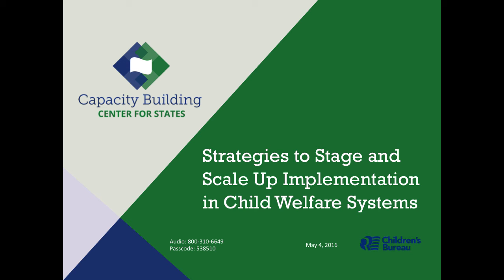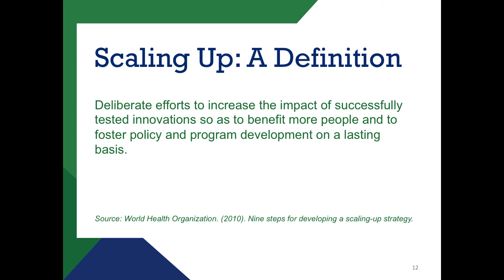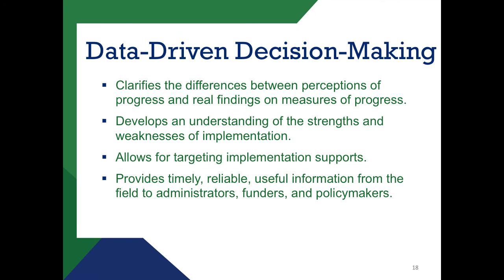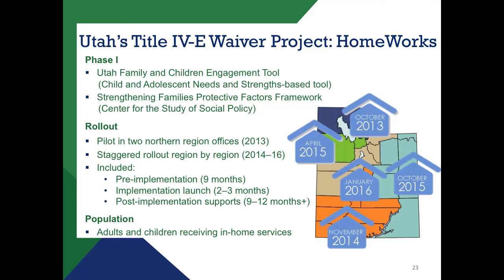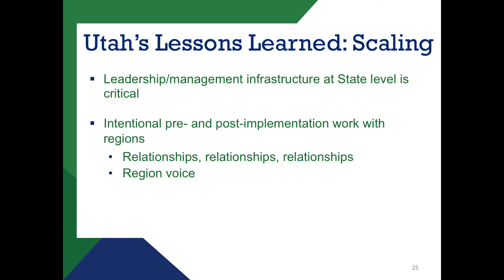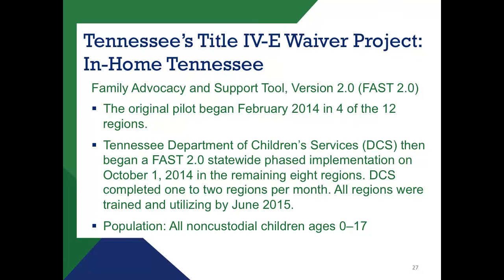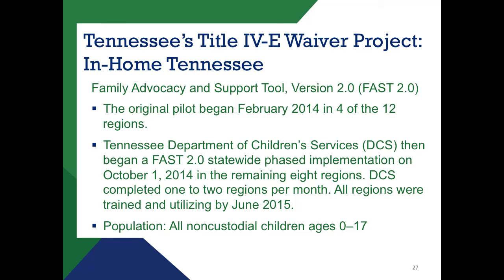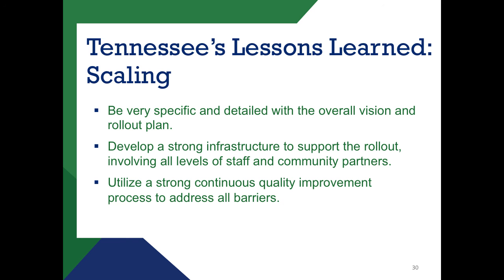Strategies to Stage and Scale Up Implementation in Child Welfare Systems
Explores the application of implementation science principles to decisions about staging and scaling new programs and practices that have not been implemented statewide. This webinar examines the elements needed to scale effectively, and representatives from various States provide insights from their experiences with staged implementation approaches. Presenters include Susan Maciolek and Cathy Fisher, Center for States Waiver Organizational Consultants; Jennifer Williams, Director of In Home Tennessee for the State of Tennessee; and, Cosette Mills, Project Manager for HomeWorks, Utah’s title IV-E waiver child welfare demonstration.

to view and access related materials.